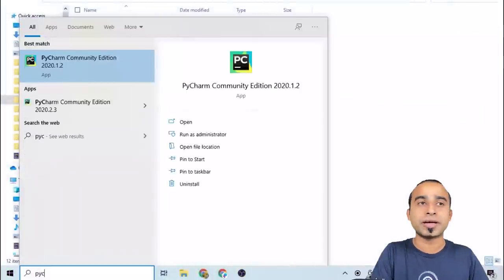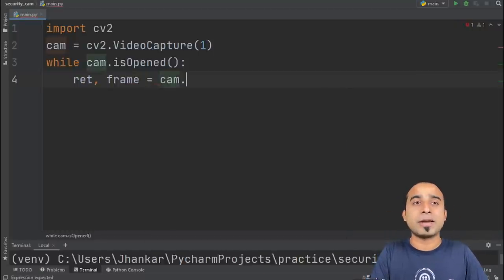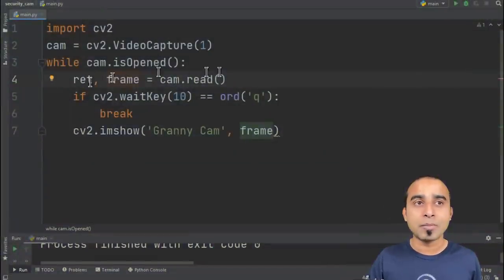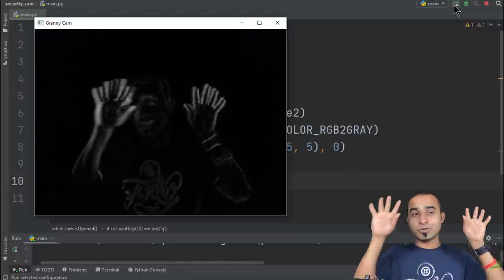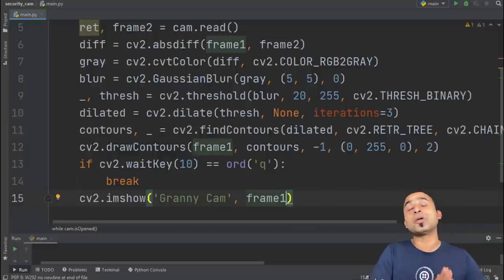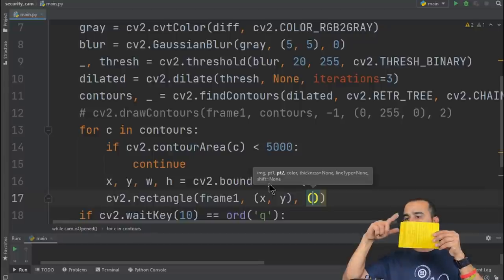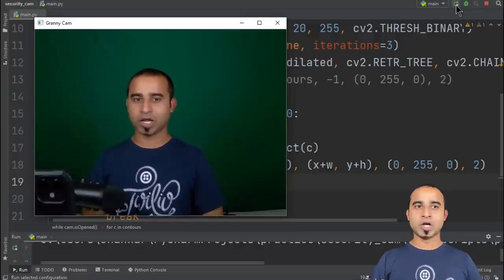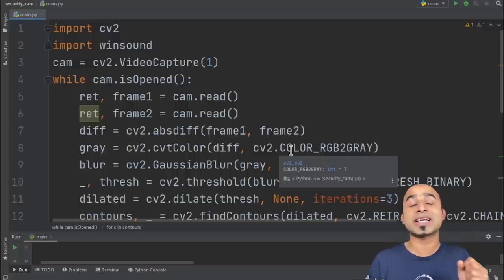Don't Buy Security Camera! Build Your Own || Computer Vision || Open cv tutorial || python project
Programmers don't need money. We just need Python. 💥

30 lines of Python code is enough to build a security camera with advanced burglar detection techniques.

This is gonna be super-fun this New Year. Save that money you got to buy the security camera and code your own for free in just 30 lines of Python. Nobody can even make out. How smart you are! 😁

It's super-simple, super-fun, super-crazy. Let's get started. 🤙🏻

Credit for this video goes to a ProgrammingKnowledge video Minhaj, Mujahid, Sufi, Shajedul and the whole Programming Hero family.

Special thanks to Grandma's GrandKids.

Save your security maintenance money by simply building your own in just 30 lines. 💥
Your siblings will be afraid to steal anything from your room. 😎
Learn OpenCV, computer vision, motion detection, tracking movement, image processing and so much more. 👊🏻

By the way, what are you going to do with all of that money? 🤔😎

VIDEO TIMESTAMPS
Have to go call your special one in some time? We understand your pain. Timestamp might help.

00:28 - Grandma rocks
00:51 - Project starts
01:50 - Main code starts
First Step
01:50 to 07:00 - Getting started with computer vision in 7 lines
01:58 - OpenCV package install
Second Step
07:10 to 21:10 - Detecting different objects (motion detection)
Final And Fun Step
21:11 to 28:00 - Making some noise (working with burglar alarm)
26:26 - Final Result (Boom!)

CHECK OUT
Wanna become a world class programmer? Here are 10 project ideas for you to quickly become that

Save yourself ⁠from Grandma — she'll spy whenever you chat with your crush and turn off the WiFi if you don't click on the Like button and also turn the Subscribe button from red to white.

Don't share this with your friends. They'll know your secret. 😁

We're always with you. If you face any coding related issues or anything, just join our server and we're waiting for you